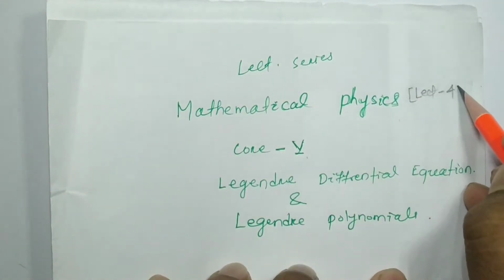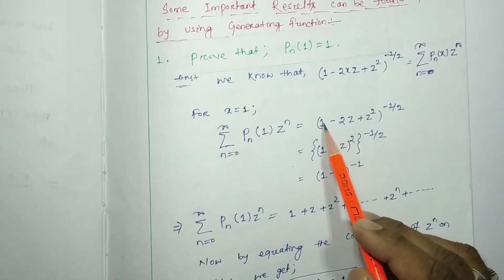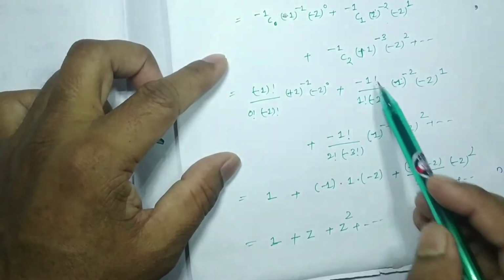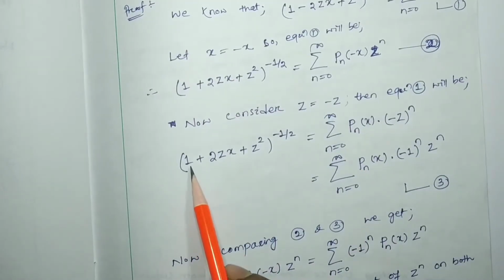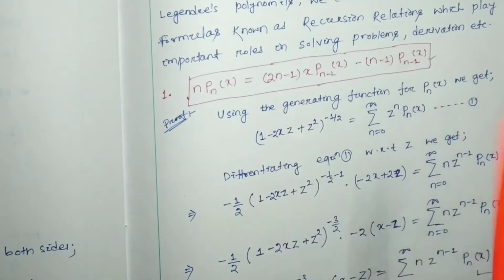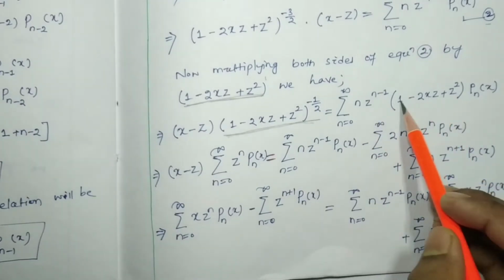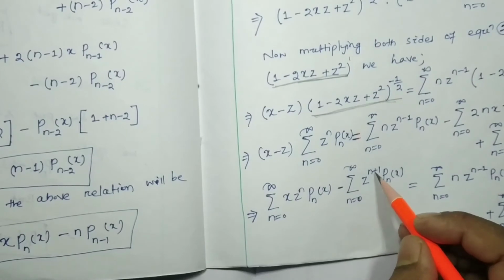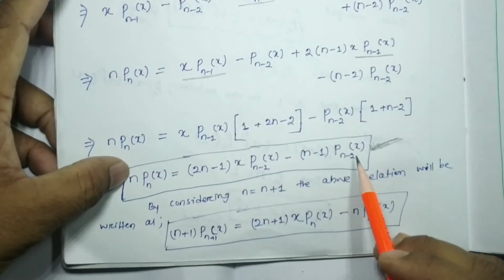Lect-42: Numerical on Generating Function of Legendre Polynomial (Part-9)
Numerical on Generating Function of Legendre Polynomial